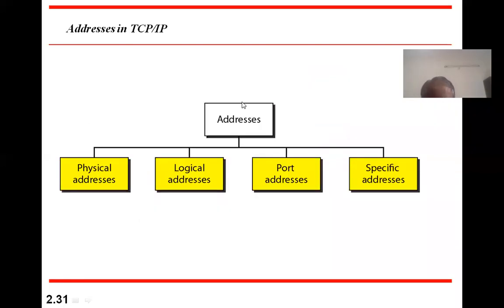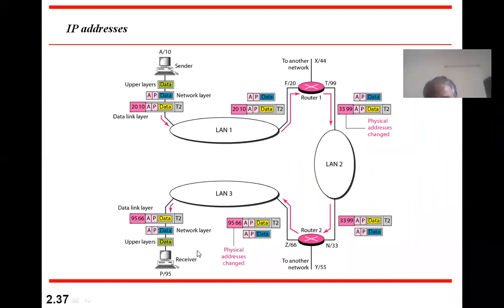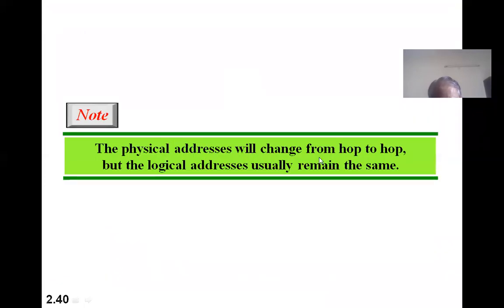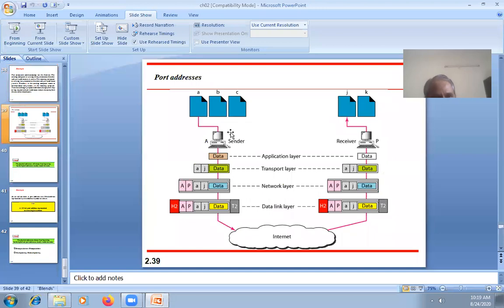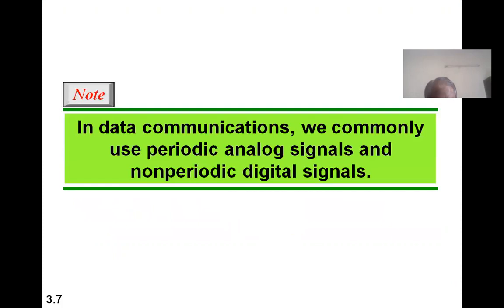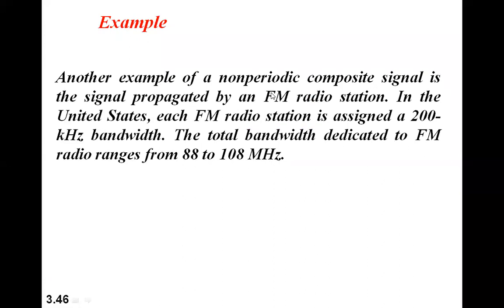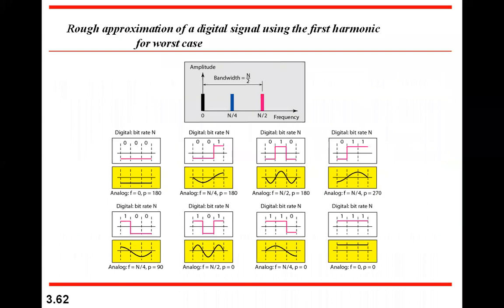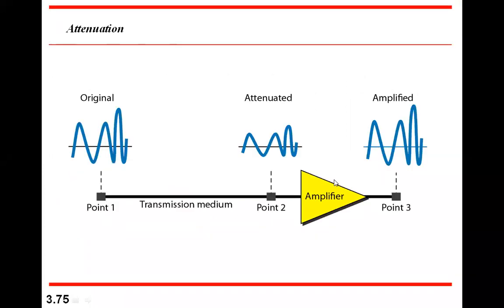Self learning from Dr Brahma Reddy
Computer Networks Physical Layer signals part1